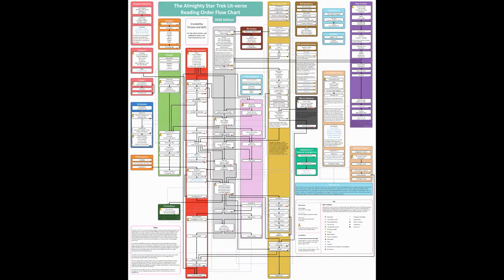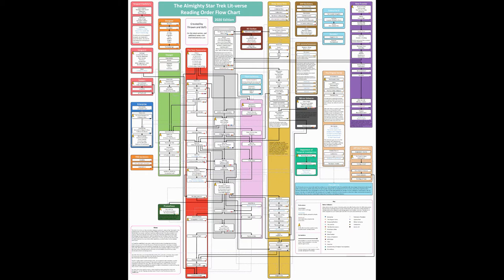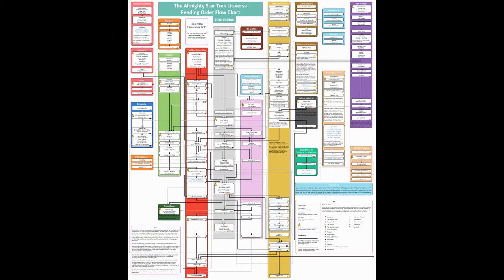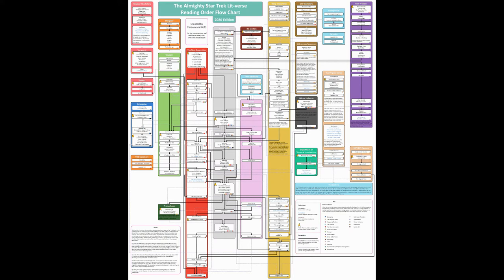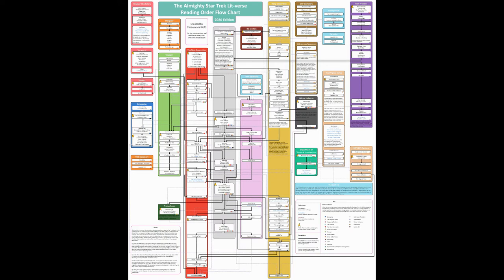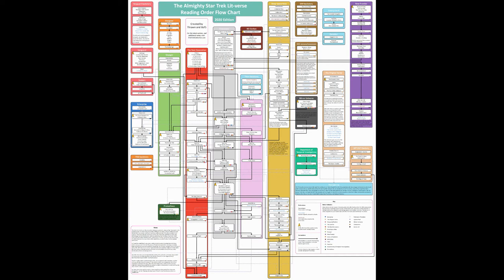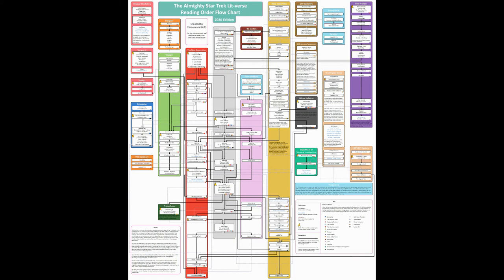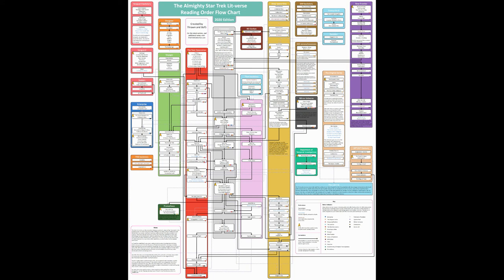Star Trek Reading Guide: Post-Nemesis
In this video, I discuss my my guide to reading the Star Trek Books, particularly the Post-Nemesis books. I discuss the history of publishing, how the Post-Nemesis line started, and my recommendations on where to start. Enjoy!